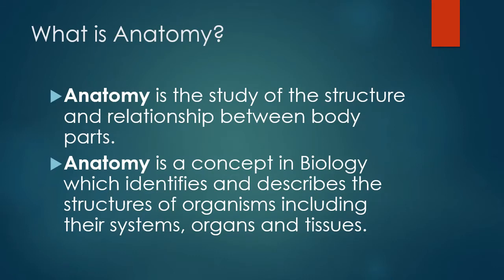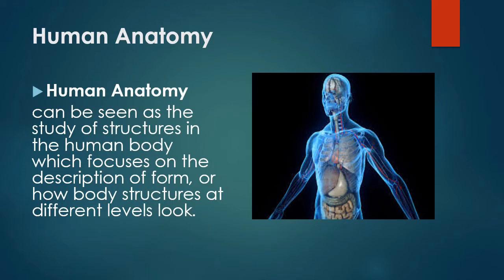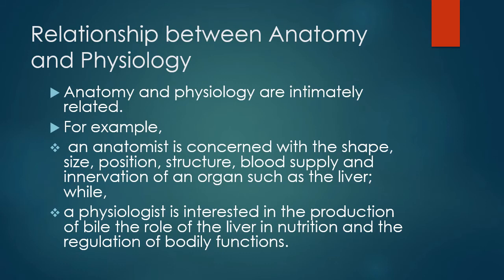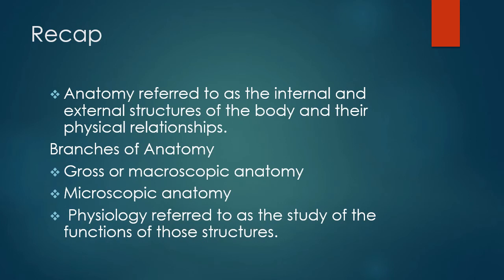VERTBRATE ANATOMY AND PHYSIOLOGY BIO222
LESSON NUMBER 1 ON VERTEBRATE ANATOMY AND PHYSIOLOGY